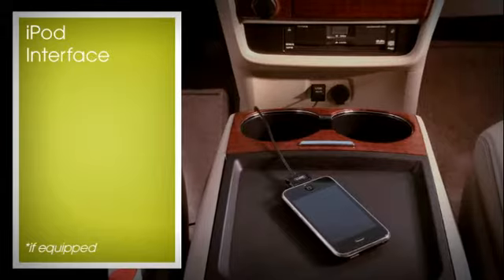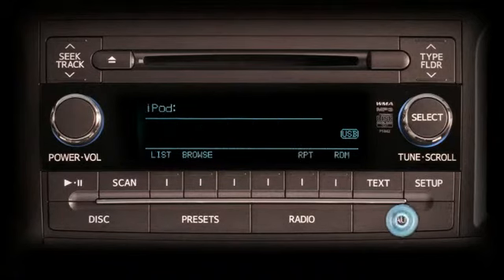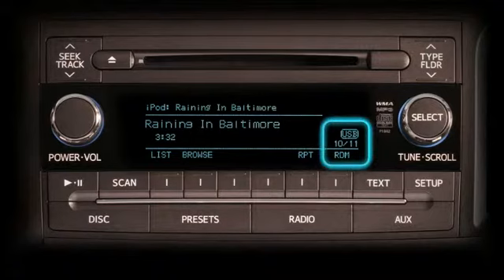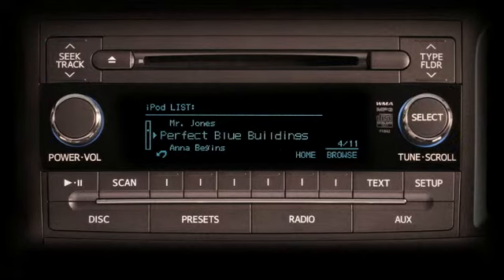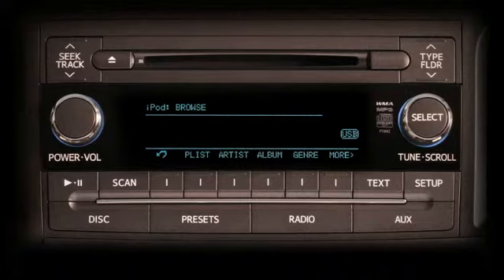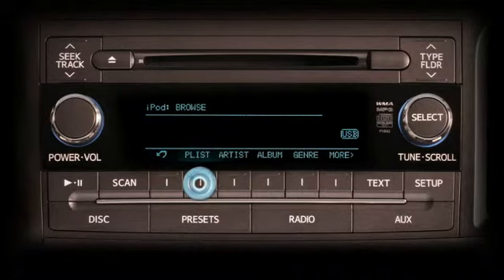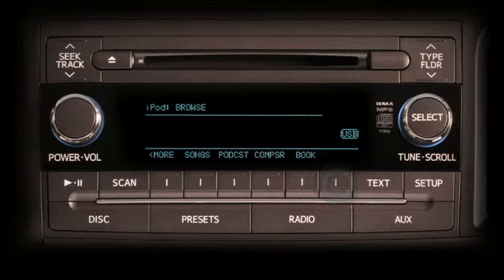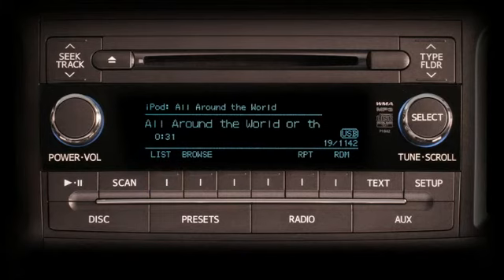Audio (ipod interface) Sienna Toyota of Slidell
Learn how to operate ipod interface in the Sienna.